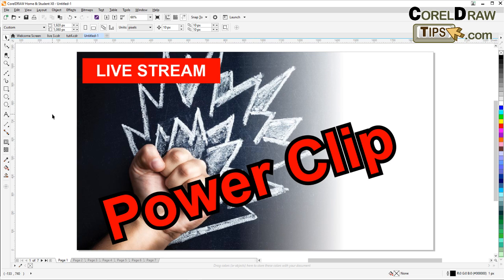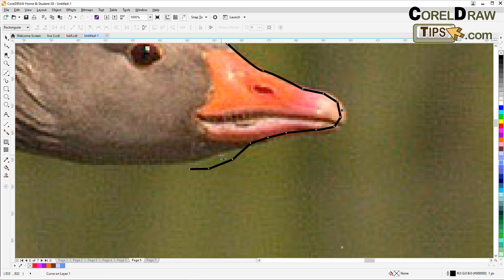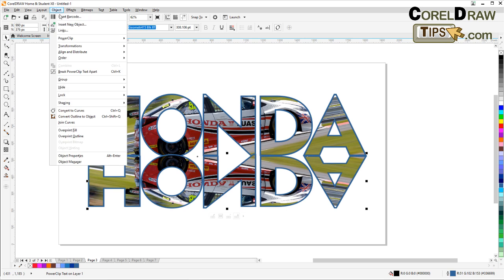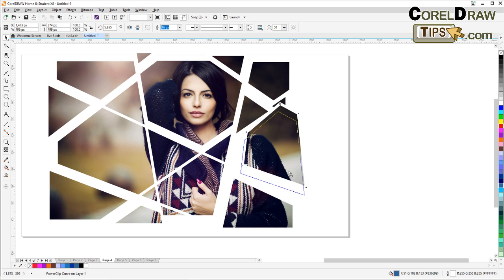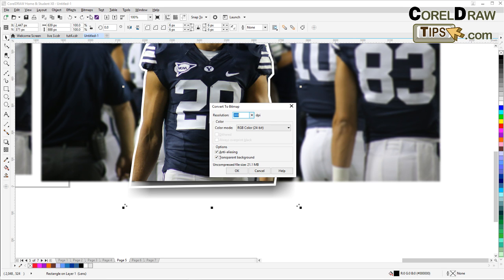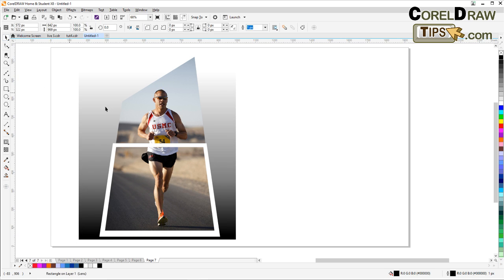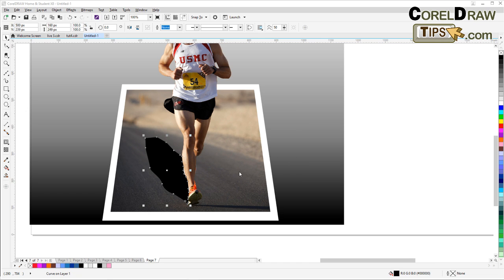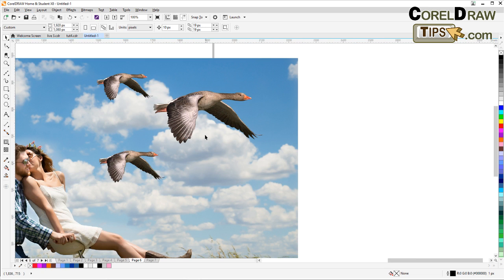CorelDraw's Best Kept Secret: PowerClip Live Stream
Unlock the full potential of your designs with this deep dive into CorelDRAW's PowerClip feature. Often overlooked by new users, PowerClip is truly one of the most powerful tools in the CorelDRAW software suite for creating complex and professional graphics layouts quickly and efficiently.

In this live stream tutorial, we explore why PowerClip is considered a "best-kept secret" for vector graphics and design workflows. We'll show you how to master this feature to achieve non-destructive editing, create clean compositions, and integrate diverse design elements like text, photo references, and vector shapes seamlessly.

**What You'll Learn in this CorelDRAW Tutorial:**

*   **Understanding PowerClip:** We break down the core mechanics of how PowerClip works as a container for objects.
*   **Creating Advanced Layouts:** Learn techniques to clip images, text, and other vector graphics into complex shapes for professional results.
*   **Non-Destructive Editing:** Discover how PowerClip allows you to edit content inside the container without permanently altering the original shape or content.
*   **Practical Applications:** See real-world examples for graphic design projects, from creating product mockups to designing complex logo variations.

Whether you're new to CorelDRAW or a seasoned professional looking to refine your workflow, this session will illustrate how PowerClip can revolutionize the way you approach design projects.

Don't miss out on more CorelDRAW tutorials and live streams!

*Join the conversation in the chat during future live events and check out our full playlist of CorelDRAW tutorials!*